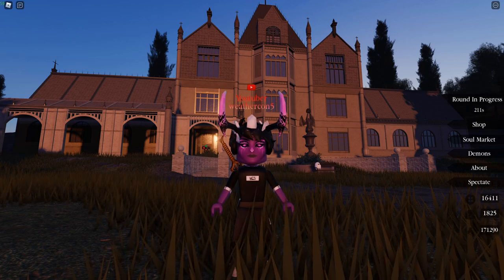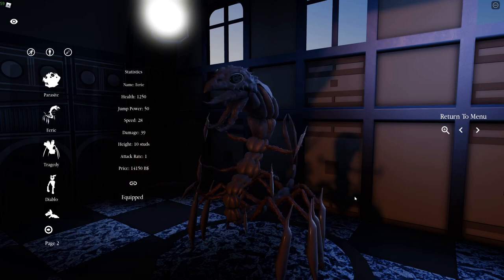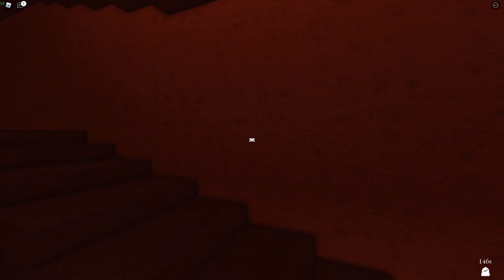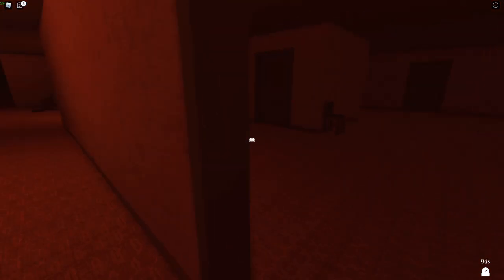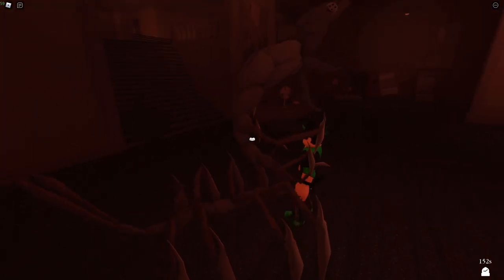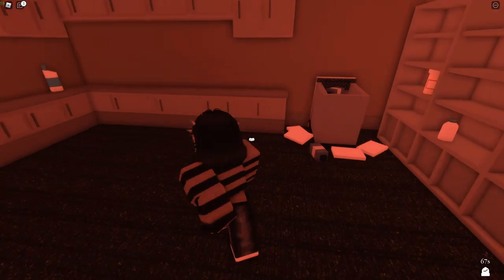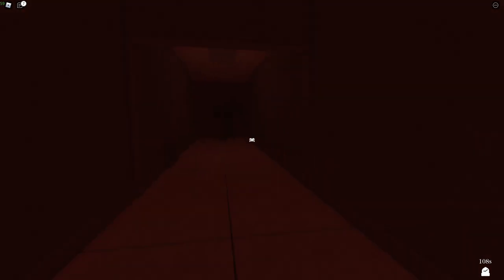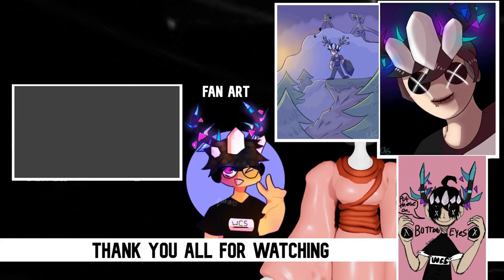Playing as the NEW Centipede Demon in Button Eyes Roblox [NEW UPDATE]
Follow me to join me in games

And also shout out to

▶DON'T CLICK THIS!! (You won't)

Massive Shoutout to the Dev: (0:00)
Featuring WC5 Studios

Say E